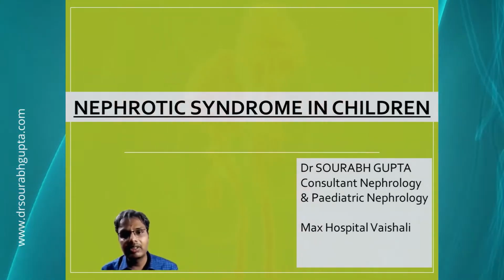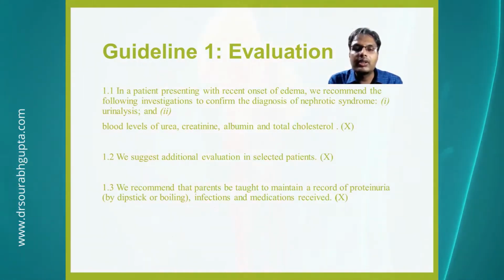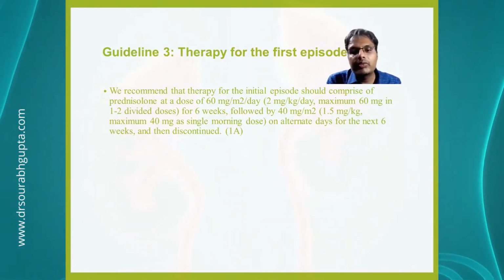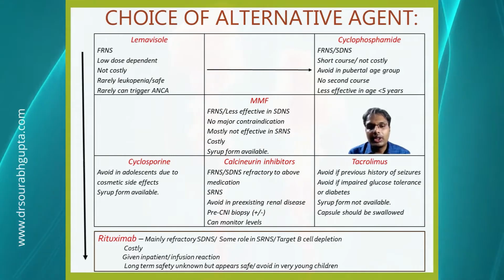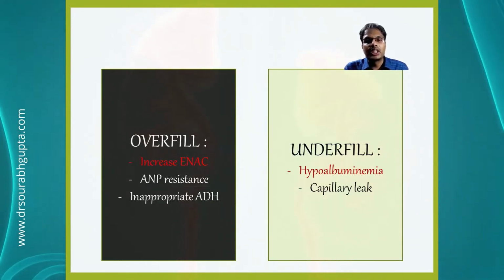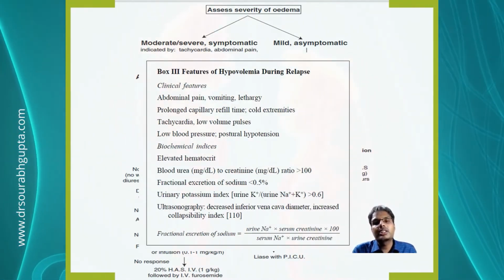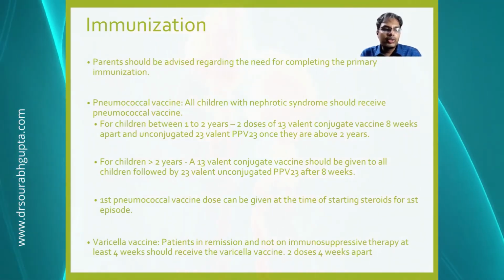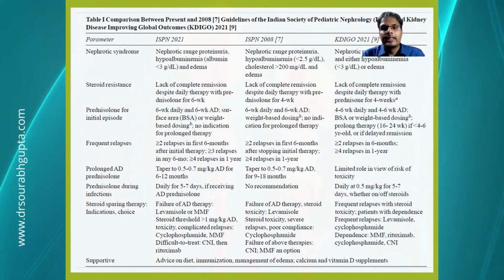Nephrotic Syndrome in Children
Guidelines by Indian society of pediatric Nephrology on Steroid Sensitive Nephrotic Syndrome (Updated 2021)

(Educational for Medical Professionals)